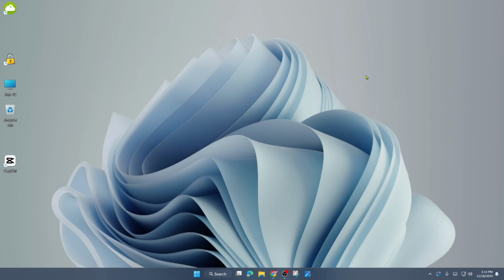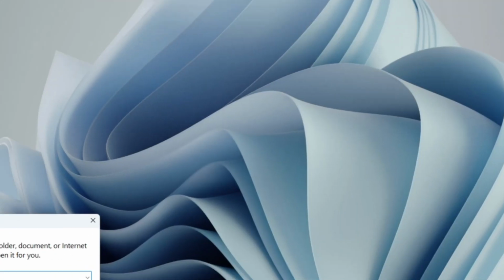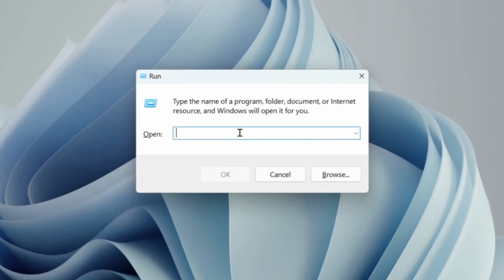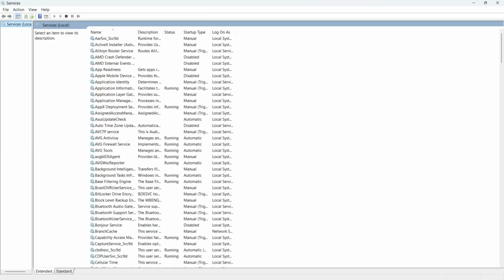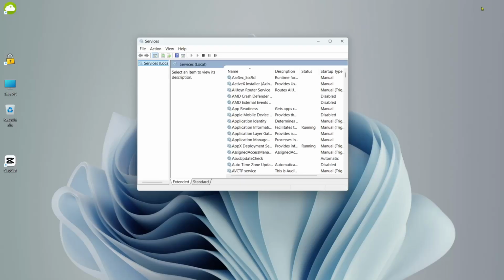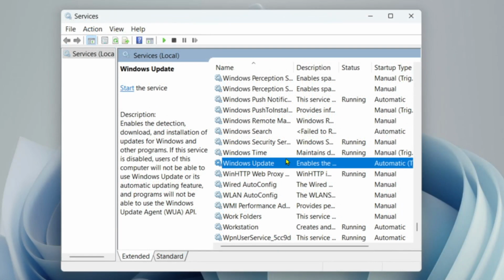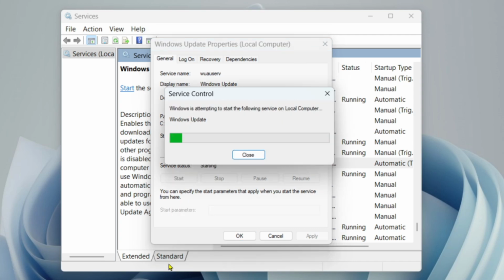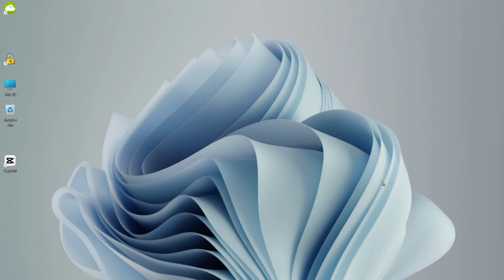"Fix Windows Update Error Problem | Easy Step-by-Step Guide (2024)"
Struggling with Windows Update errors? 😟 Don't worry, we've got you covered! In this video, we’ll show you step-by-step solutions to fix common Windows Update problems quickly and easily. 🛠️ Whether you're dealing with stuck updates, error codes, or failed installations, this guide will help you get your Windows back on track. 🚀

📌 In this video, you'll learn:
✅ How to troubleshoot and fix Windows Update errors
✅ Use the built-in Windows Update troubleshooter
✅ Clear and reset the Windows Update cache
✅ Check and repair corrupted system files (SFC & DISM commands)
✅ Additional tips to ensure smooth updates

👉 Works for:

Windows 10
Windows 11
🔧 Useful Commands & Tools Mentioned:

Fix High RAM Usage on Windows 10/11
Speed Up Your Windows PC - Quick Tips